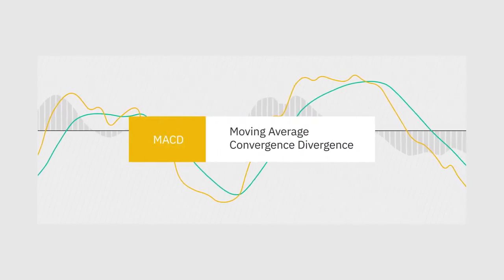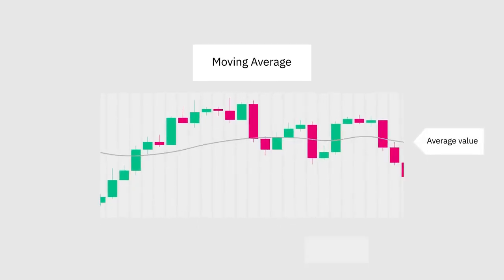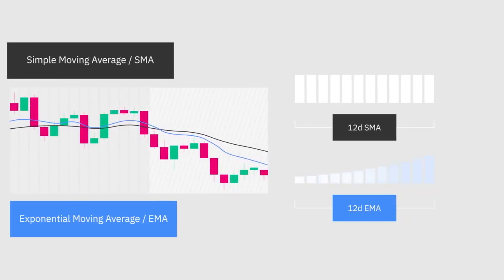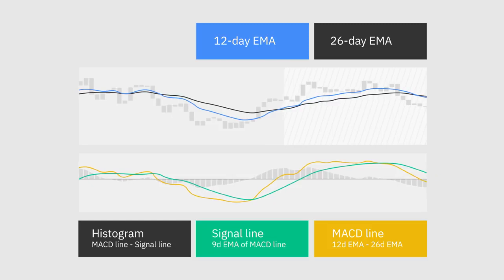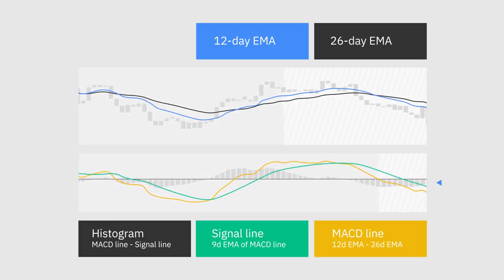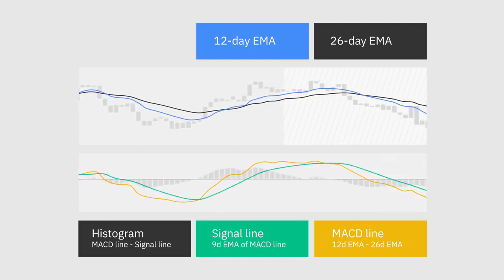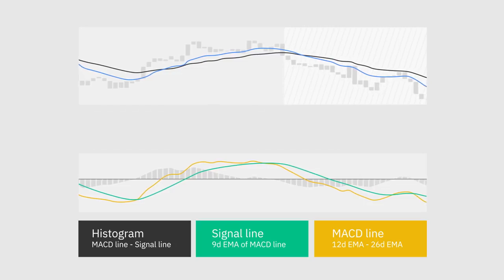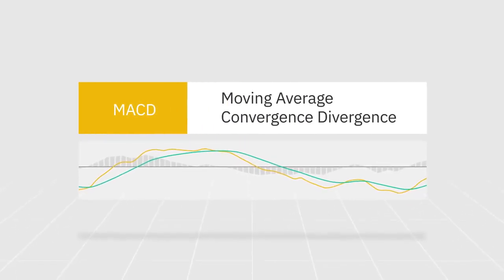How to Read MACD Indicator ｜Explained For Beginners